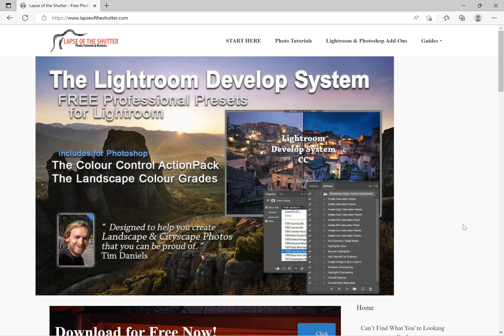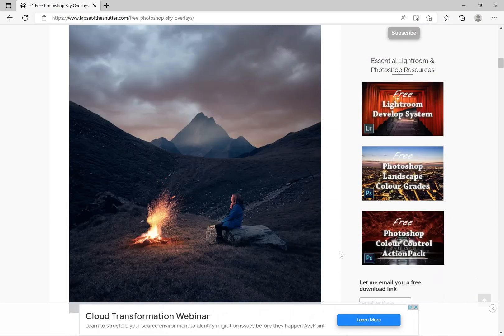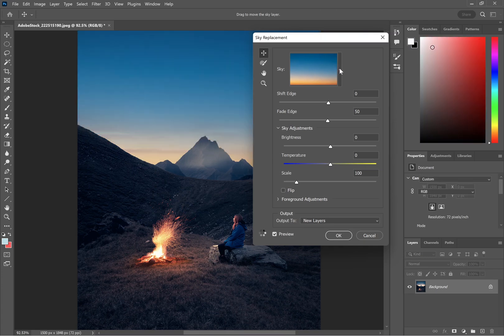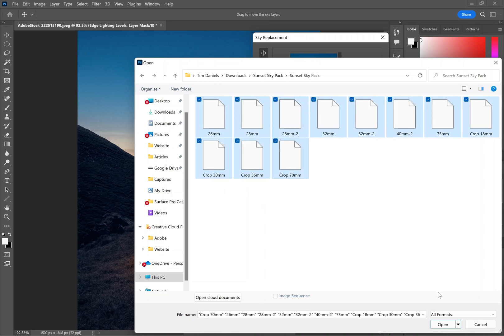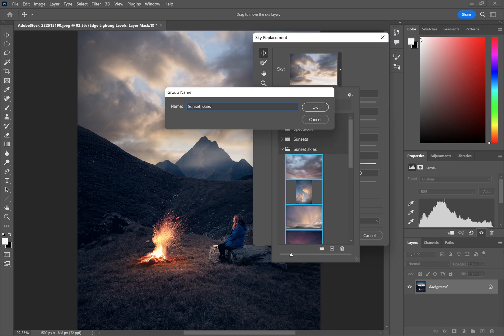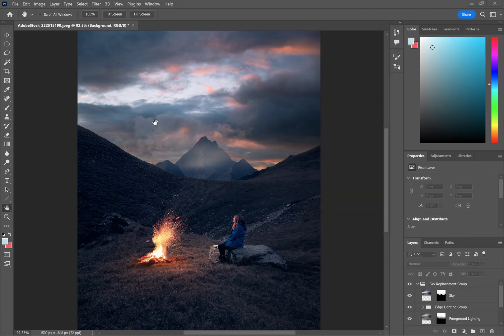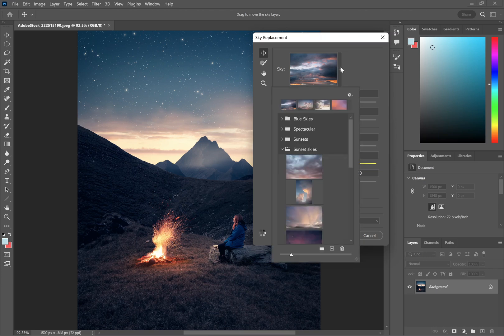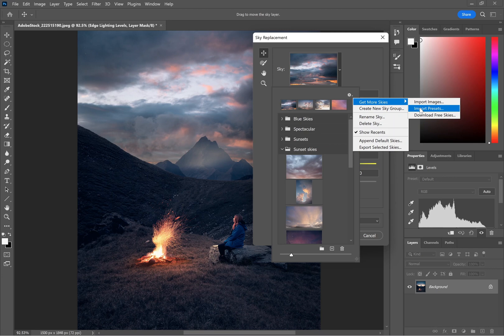21 FREE Photoshop Sky Overlays / Replacements for Download!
If you are lacking sky photos to use in Photoshop, then take a look at these free skies from my collection, and see the bonus tip to get even more free skies from Adobe.